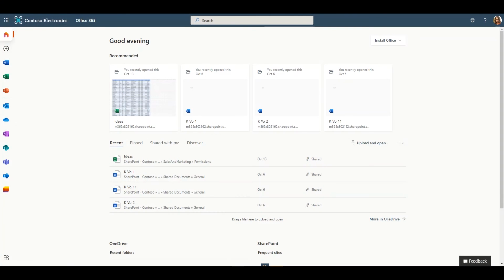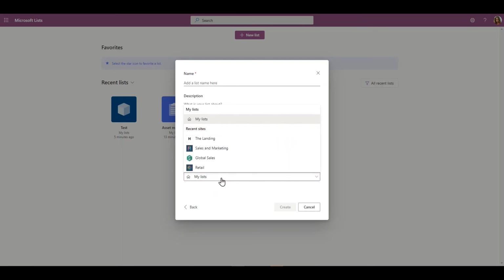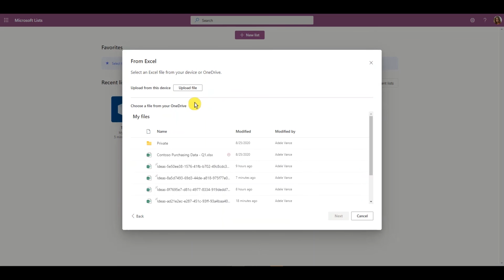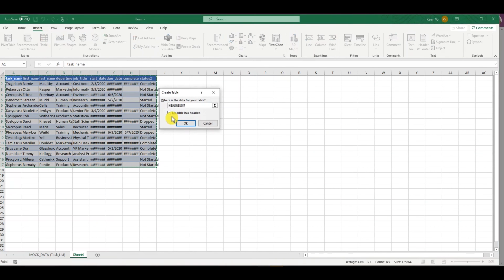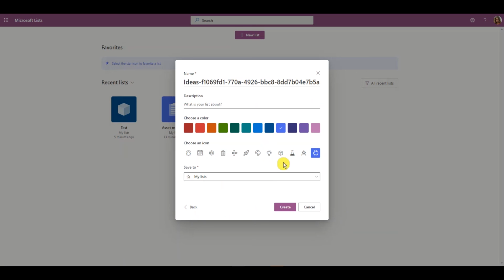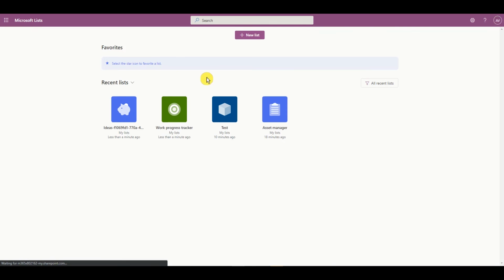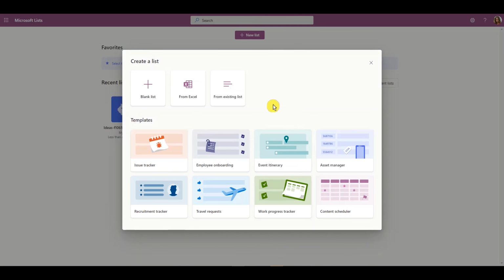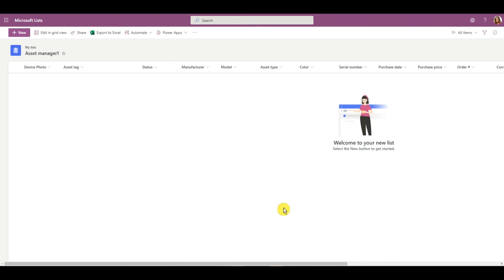Microsoft Lists - Create a new list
About the Video:  How to create a new list in Microsoft Lists